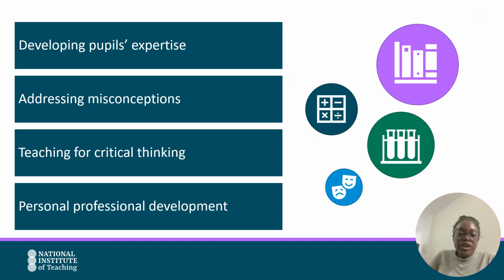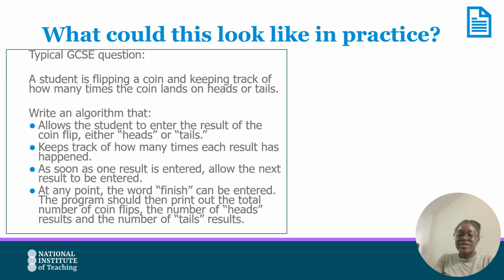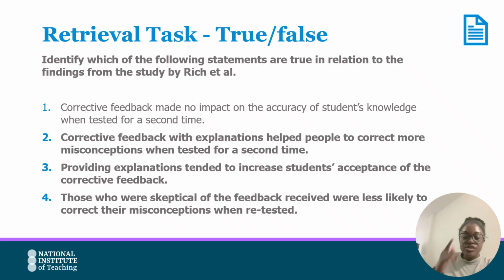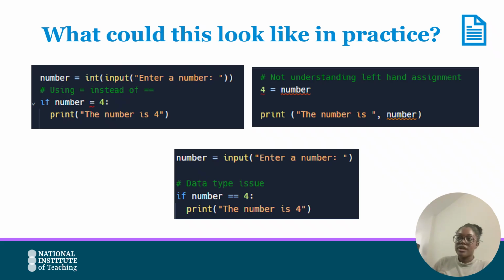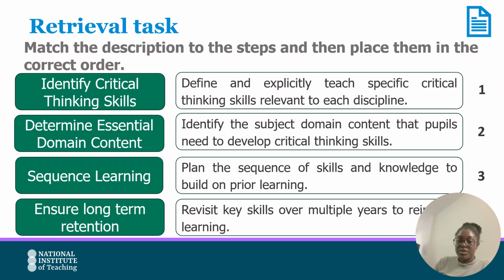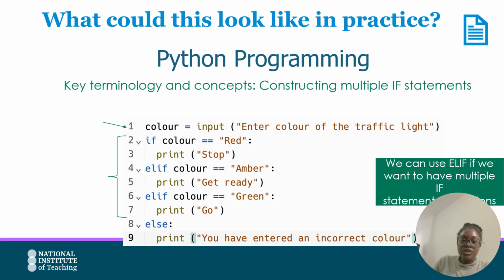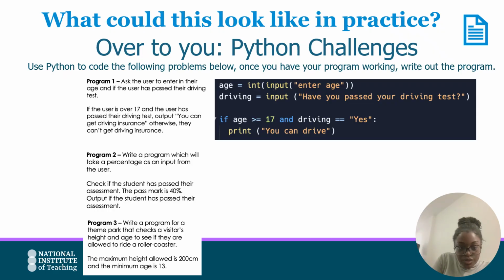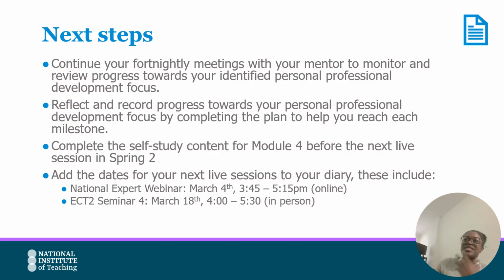Y2 ECF ECT M3 Subject & Curriculum LS Secondary Computing